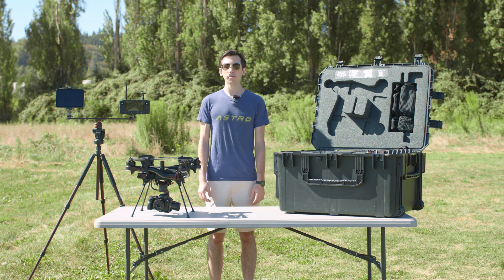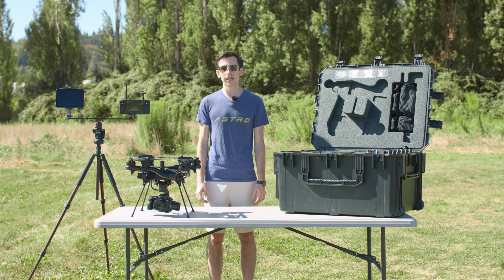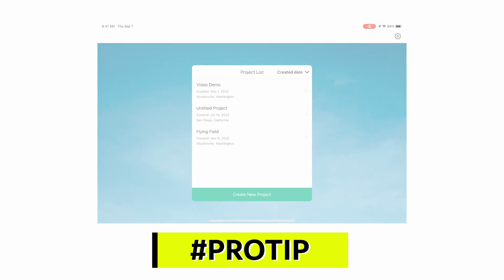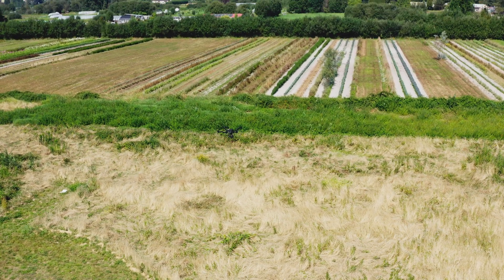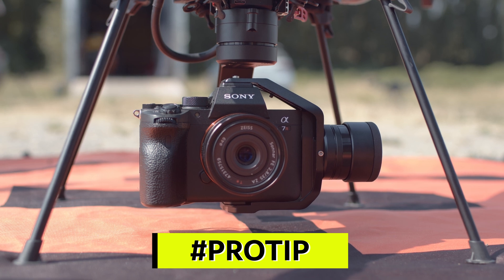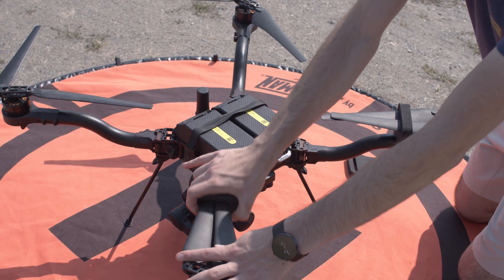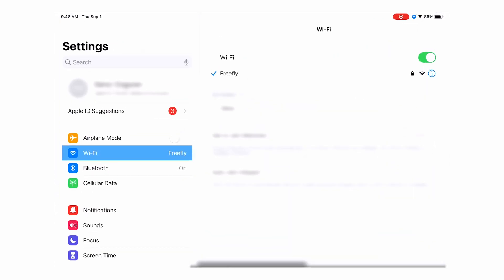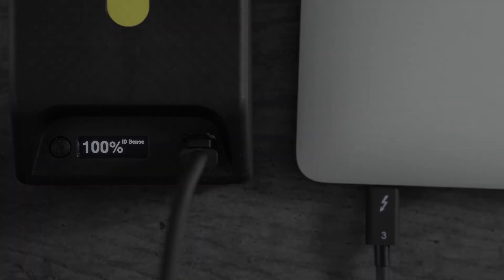Setup | Astro + Site Scan Tutorial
This is part one of a series of tutorials to help you get up and running with Astro + Site Scan.

Freefly Astro, integrated with Site Scan for ArcGIS provides a complete end-to-end drone mapping solution. From drone hardware, automated flight planning and execution, online and offline, to imagery processing on the cloud or on desktop, to advanced analysis in ArcGIS…

Sync ID: MB01OAKWTUMG2JL